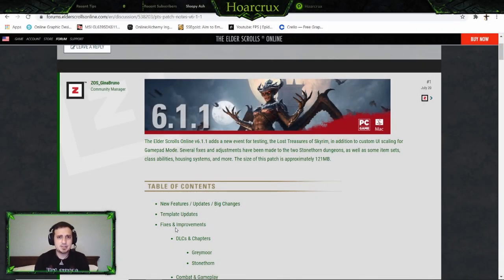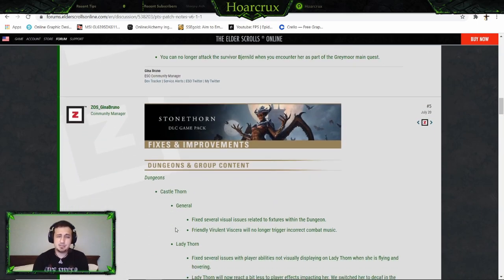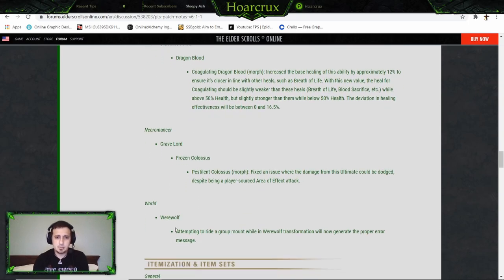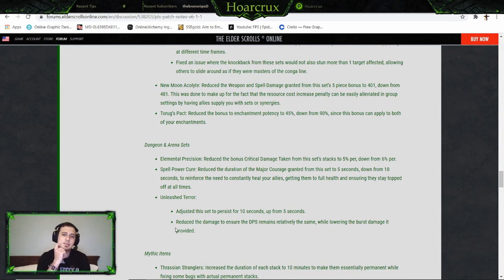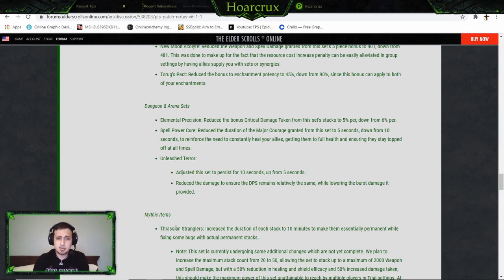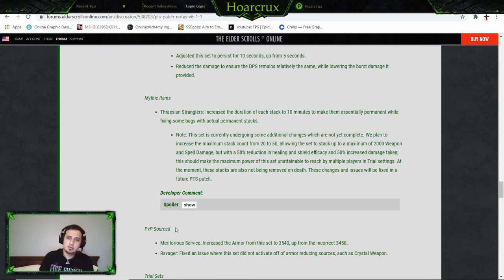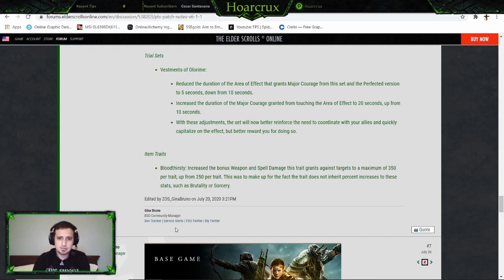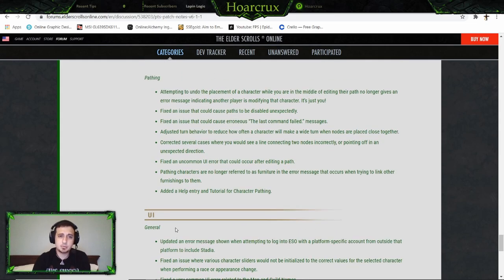PTS Patch Notes 6.1.1 Stonethorn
Jack of All that is Gaming! If you enjoy the content, please consider giving the channel a sub. Hoping to grow a positive, informative, competive gaming environment.